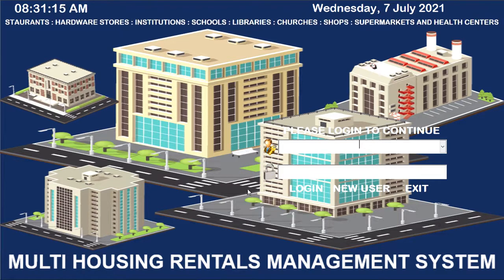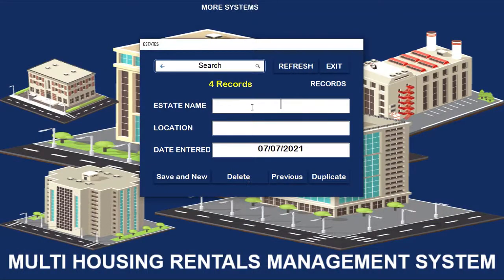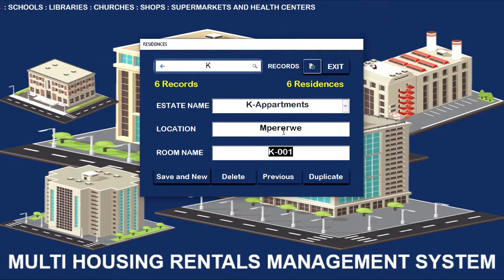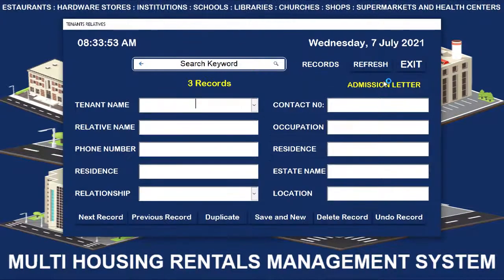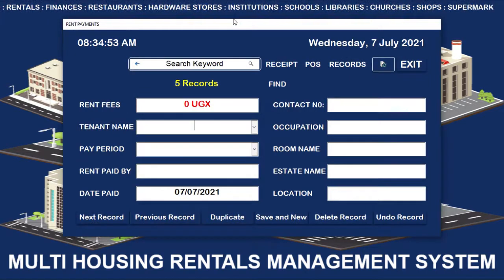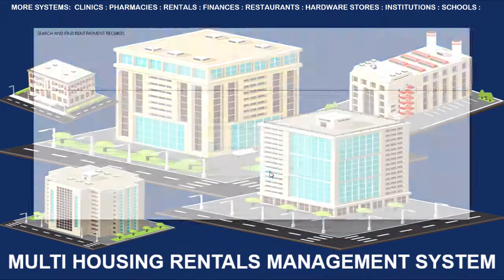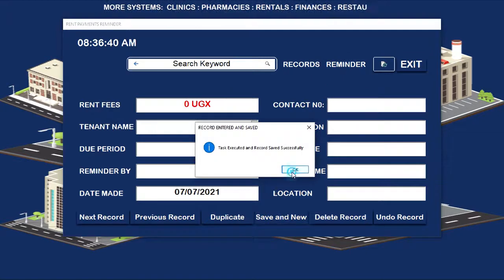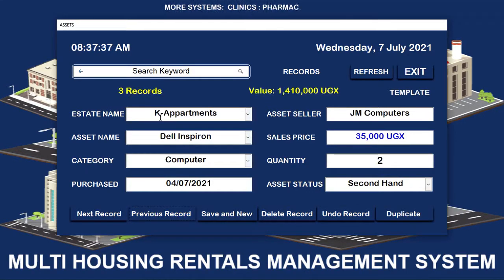Housing Rentals Management System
This is a Demonstration of the multi rentals Management System